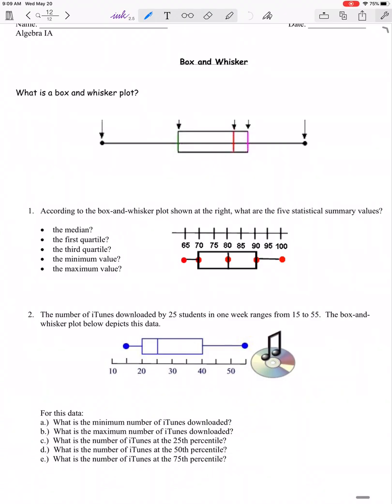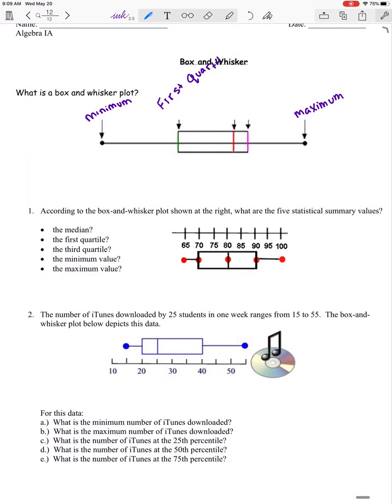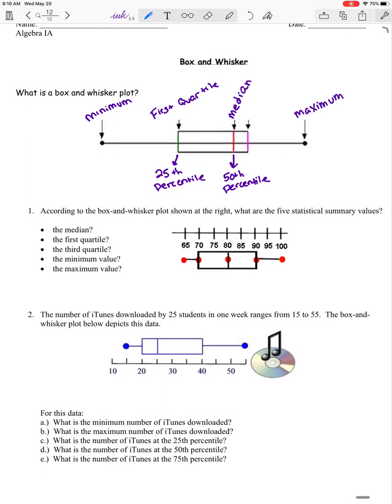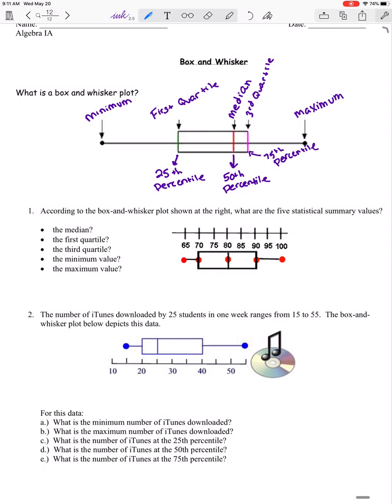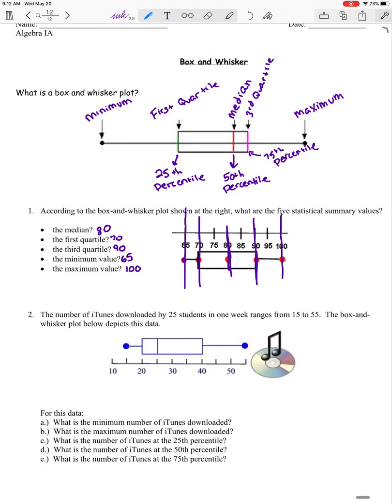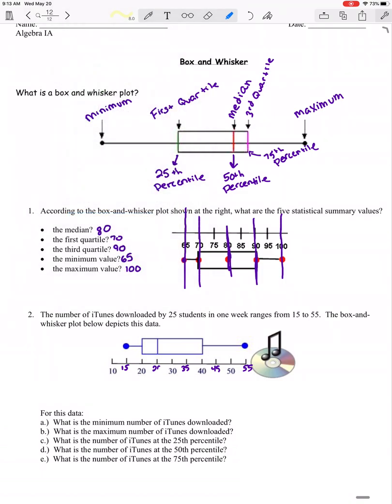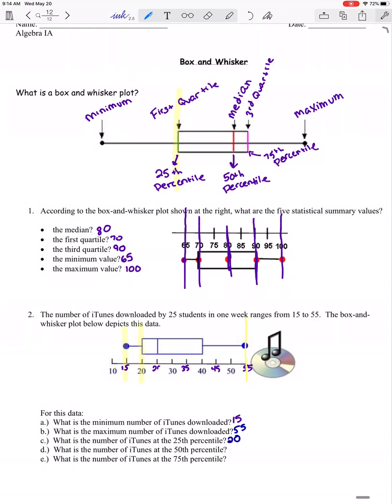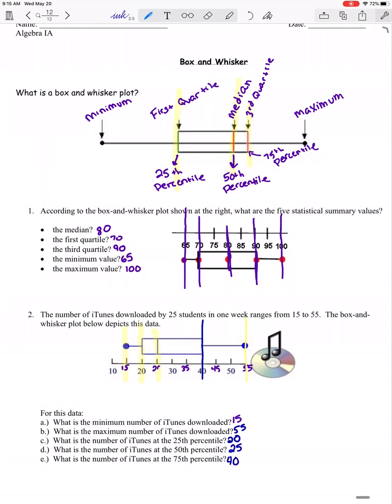Box and Whisker